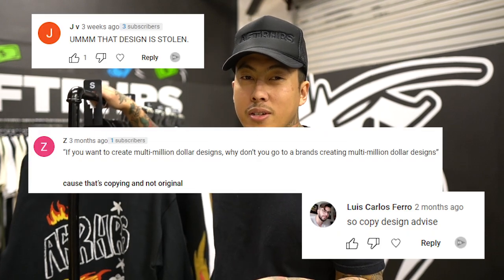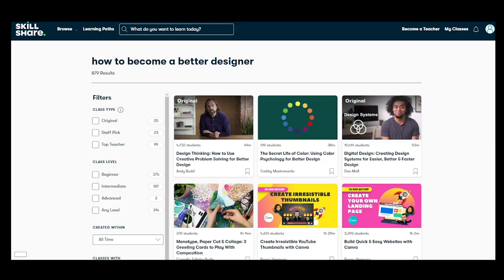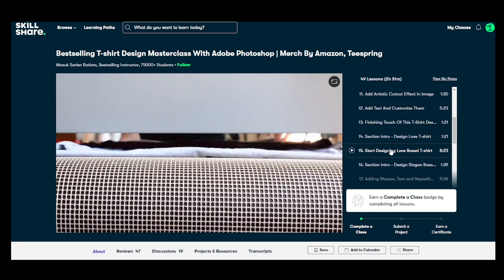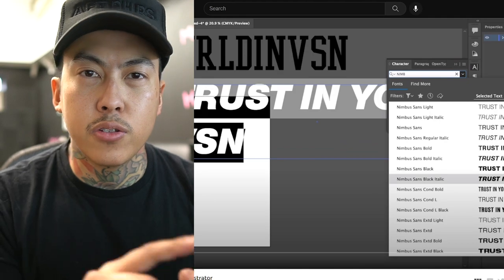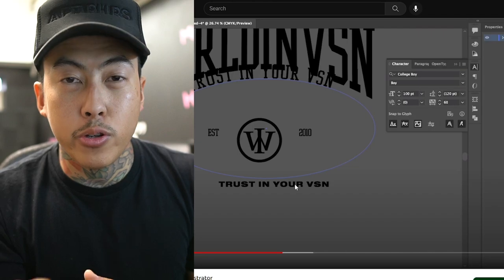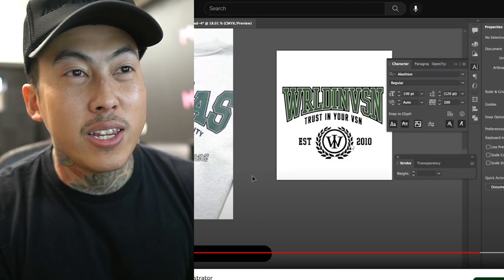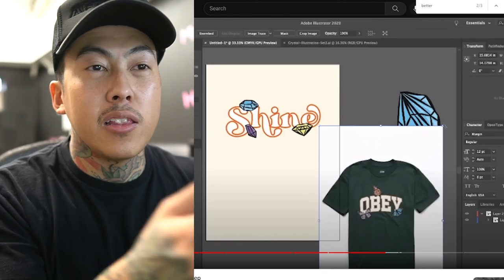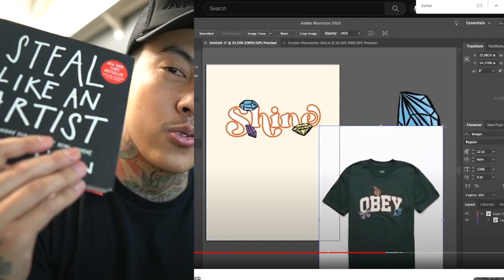I Got Caught Stealing T-Shirt Designs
T-Shirt Designer